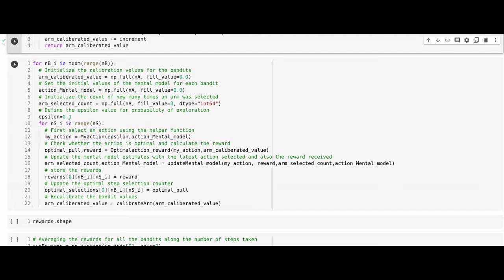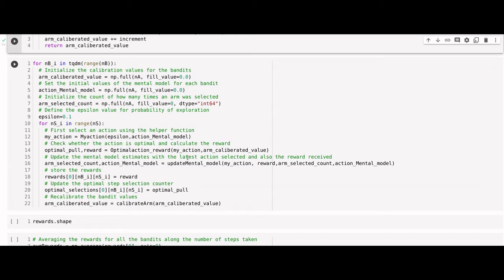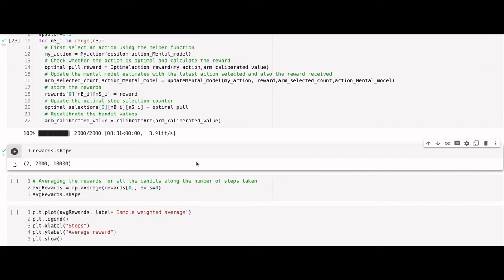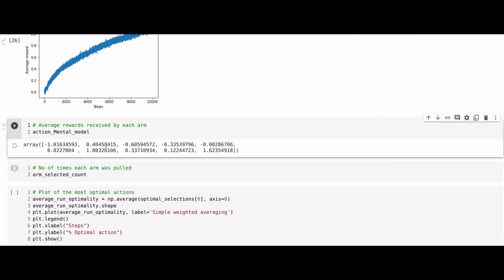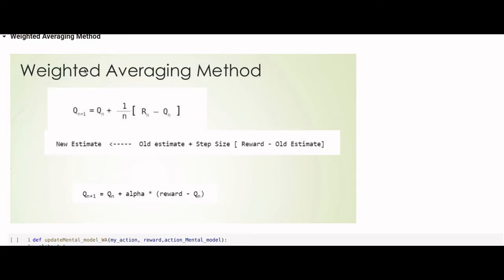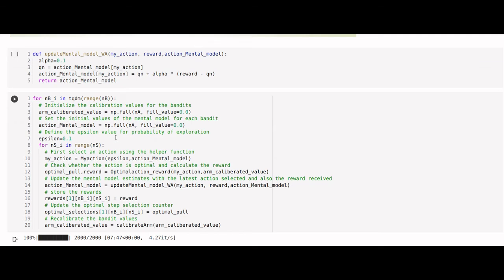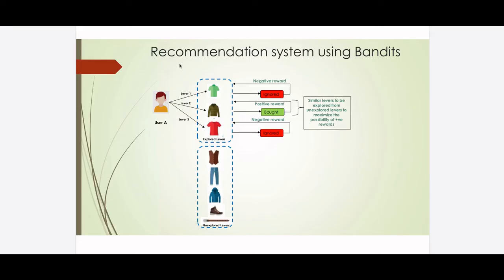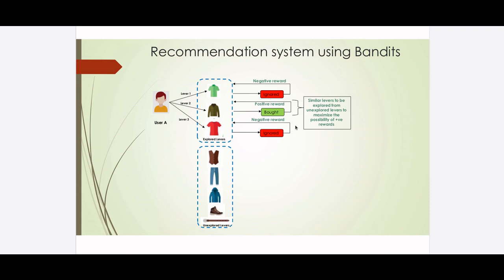#12 RLRSV12 : Post2 V4 - Implementation of K armed bandit in Python part III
This is the second post of the series on building self learning recommendation system using reinforcement learning. This video implements the simple averaging method using Python code. This implementation lays the foundation for building the self learning recommendation system in later videos